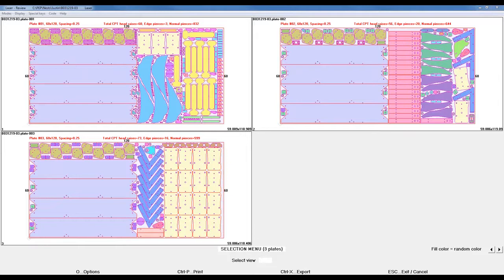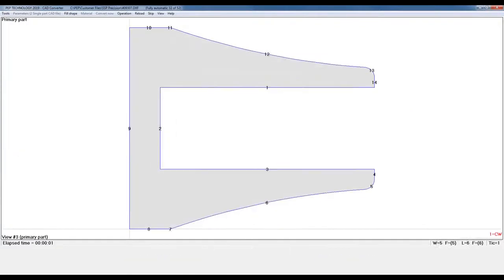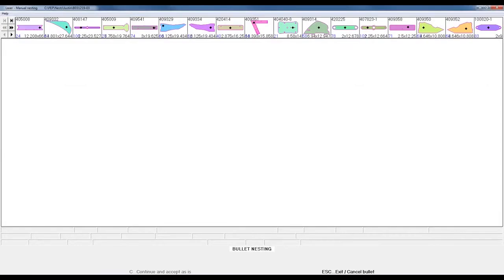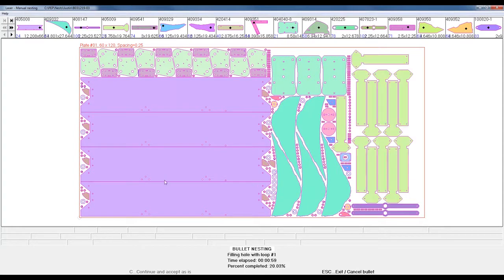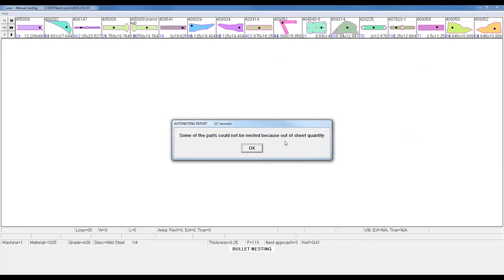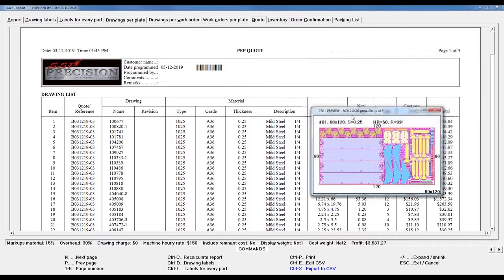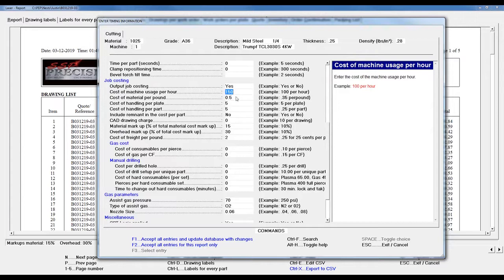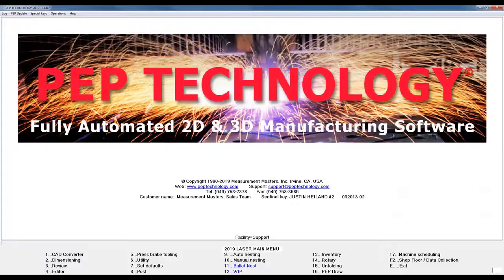PEP Technology Quoting 52 .dxf files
See PEP Technology nest and quote 52 drawings in under 7 minutes.

Watch from start to finish how to create accurate quotes for your laser cut parts.
This video shows how PEP can.
- Import customer supplied files and convert them to a clean cutter path while correcting any errors and verifying dimensions, part and revision numbers.
- Nest the required parts while maximizing material yield, controlling heat dissipation and automatically assigning common line cutting.
- Accurately quote the required parts with variable costing and profit margin options.